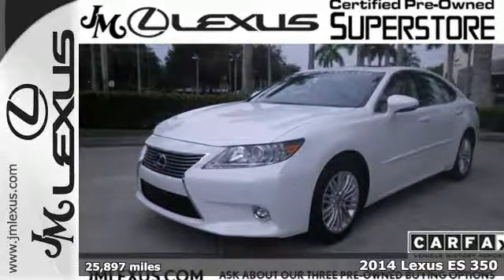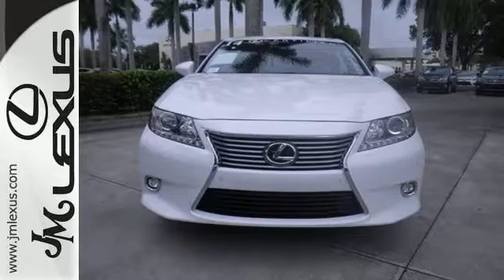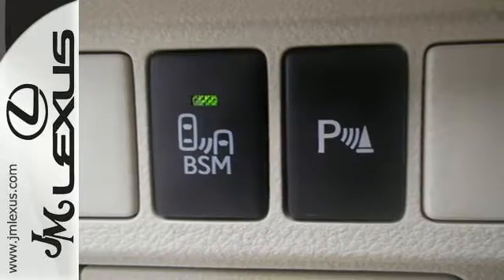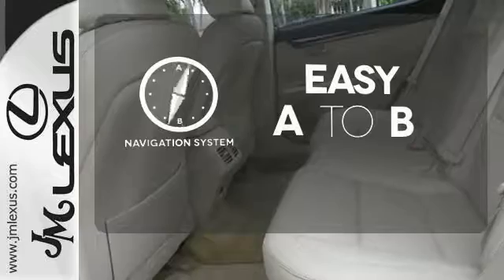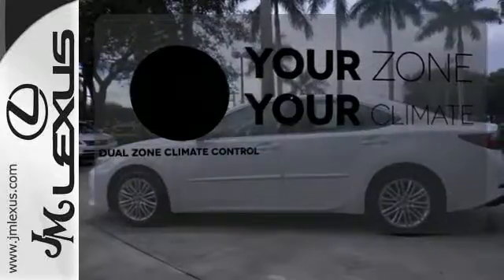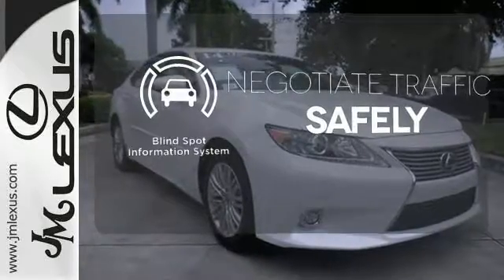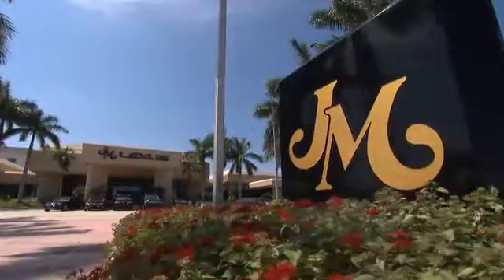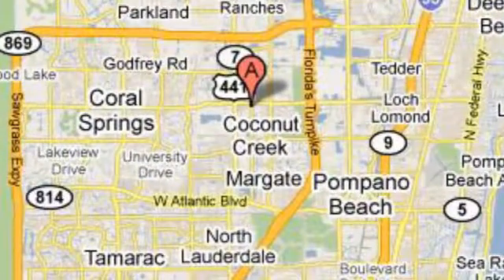Certified 2014 Lexus ES 350 Margate FL Fort Lauderdale, FL P18470 - SOLD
Year: 2014
Make: Lexus
Model: ES 350
Trim: Luxury Pkg w/Navigation
Engine: 3.5L V6
Transmission: Automatic 6-Speed
Color: Starfire Pearl
Interior: Parchment
Mileage: 25897
Stock #: P18470
VIN: JTHBK1GG8E2148175
!!!*** HURRY ***!!! ! DON'T MISS OUT ! You are currently viewing a 2014 Lexus ES 350 at the JM Lexus PreOwned Superstore. !*!*!* THIS VEHICLE Optional equipment includes: 17' Split 10-Spoke Wheels w/Liquid Graphite Finish Blind Spot Monitor with Rear Cross-Traffic Alert Navigation... *!*!*! Thank you for your interest. We look forward to speaking to you. All advertised pre-owned prices exclude tax tag title and $798.50 dealer fee. See Dealer for complete details. Stock #: P18470 Exterior: Starfire Pearl Interior: Parchment Trim: Luxury Pkg w/Navigation JM Lexus Pre-Owned Superstore 5401 West Sample Rd Coconut Creek FL 33073

Address:
5350 W Sample Rd